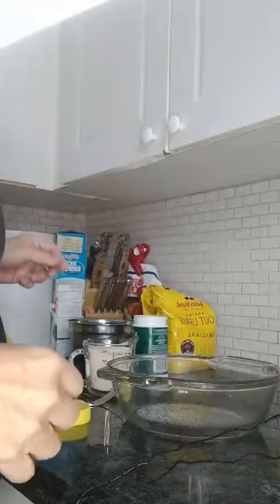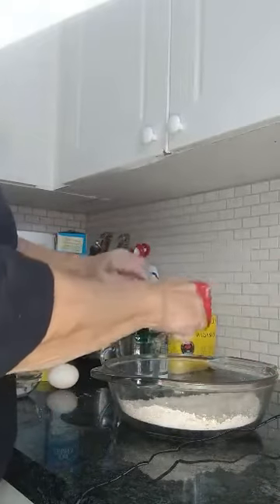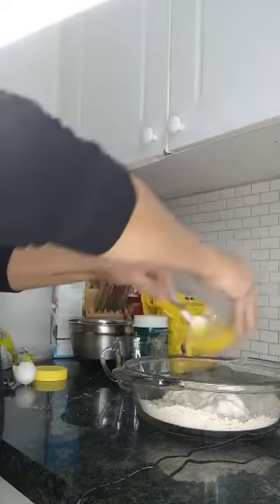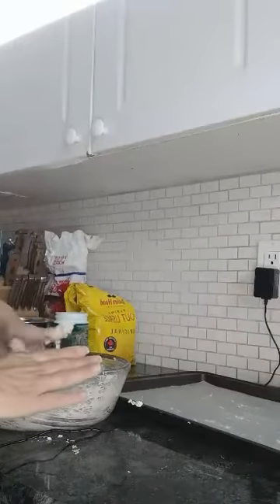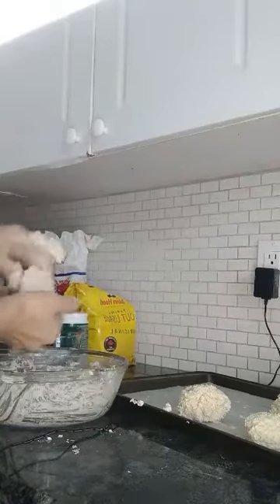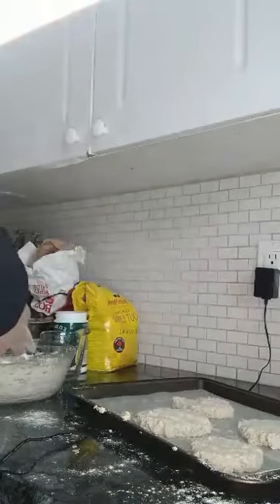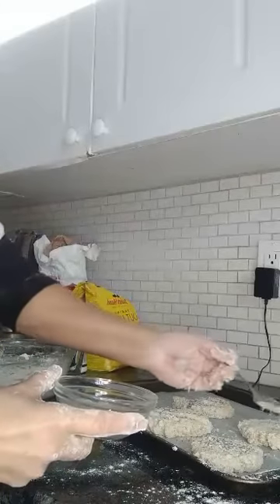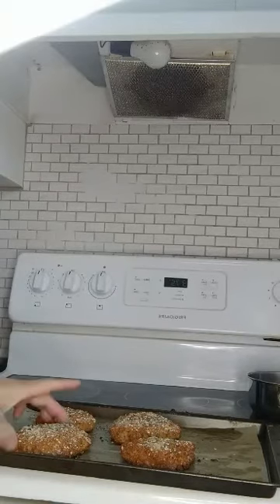How to make Oat Buns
Ingredients: 1 cup oat flour, 2 ts baking powder,  3/4 ts salt, 1 cup low fat cottage cheese or Greek yogurt,  1 egg, seasoning ( 1 ts each garlic sesame seeds, poppy seeds and dry onion flakes)
Directions: Mix dry ingredients,  mix egg and cottage cheese.  Combine wet and dry ingredients.  Form into 4 balls. Place balls on greased baking sheet, flatten with palm of your hand, brush with egg wash and then sprinkle with seasoning .  Bake at 375 for 20-25 minutes.  cool before removing from pan.
* Use food processor or blender to grind rolled oats